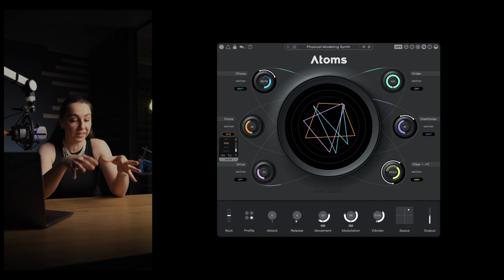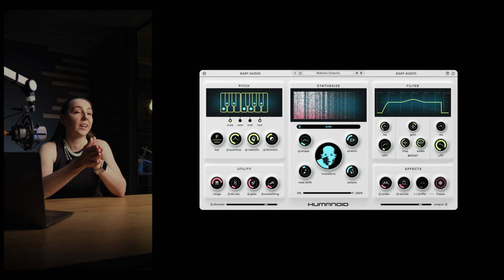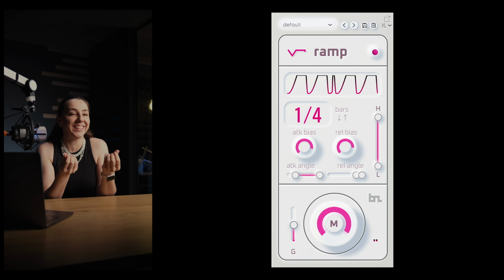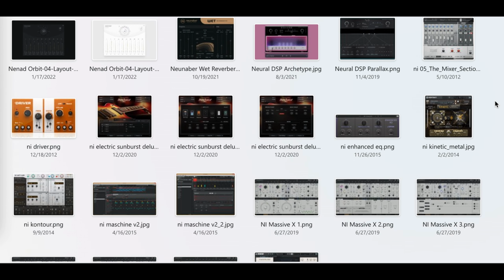UI Design teqniques you NEED to know before diving into UI Design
Mastering Audio App UI Design.

What makes UI design stand out? In this video, I’ll reveal how client-designer taste, style, and UX shape the design of audio software. Whether you're a developer or designer, understanding these key elements will help you create visually stunning and intuitive interfaces.

I’m Nataliia Hera, co-founder of Voger Design, and I’ll walk you through everything from the influence of habits on design preferences to practical advice for working with designers.

🔍 What You’ll Learn in This Video:

How client and designer taste shapes UI design
The role of style, light, color, and UX in creating effective designs
Why analyzing design elements is crucial for success
How to work with designers for the best results
Timestamps:
[00:37] - Introduction
[01:37] - What Makes Great UI Design?
[02:00] - Phsycology of Our Visual Taste
[03:55] - Client and Designer Taste collapse
[04:42] - UI Components: DaVinci example
[05:05] - Best Practices: How to Guide Your Designer with References
[07:20] - Knowing your audience , my shameful example
[08:00] - Trends and Bad Design Sells
[09:00] - Tips for Freelancers: How to Communicate Your Vision
[08:00] - Neomorphism as an example
[10:07] - Conclusion: The Secret to Great Design is in the Approach
[11:25] - The technical task example
[14:07] - The core component of great UI
[15:51] - AI is to help
[16:00] - Rick Rubin would appreciate the Conclusion :-)

💬 Join the Conversation:
What’s your opinion on using references to guide your designer? How many iterations does it usually take for a designer to align with your vision?

Follow Voger Design on Instagram for behind-the-scenes looks and design inspiration

Behind the Scenes:
Produced by Voger Design